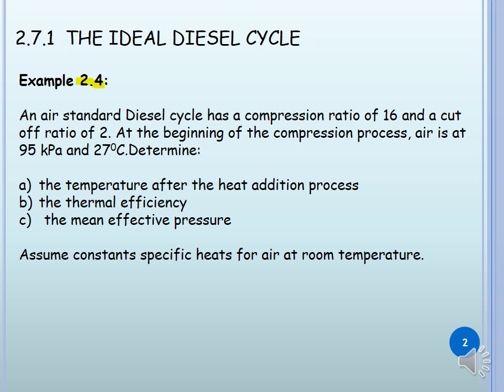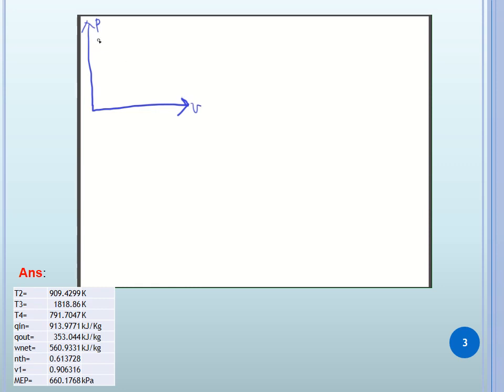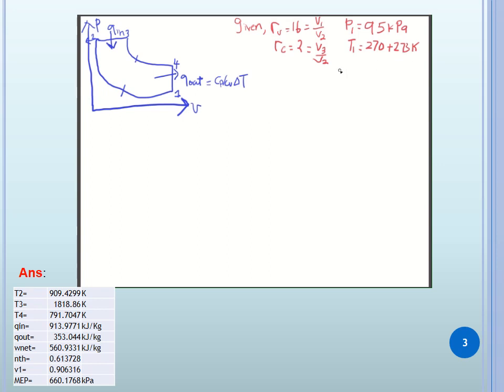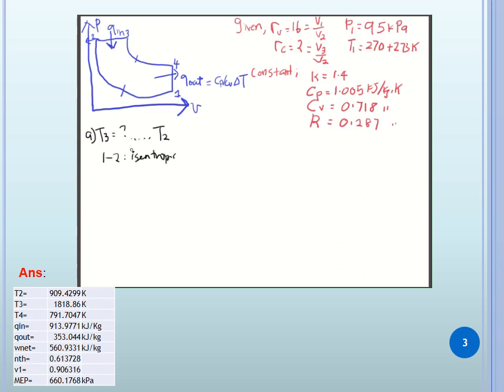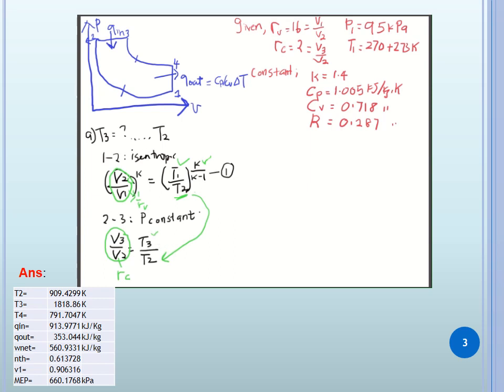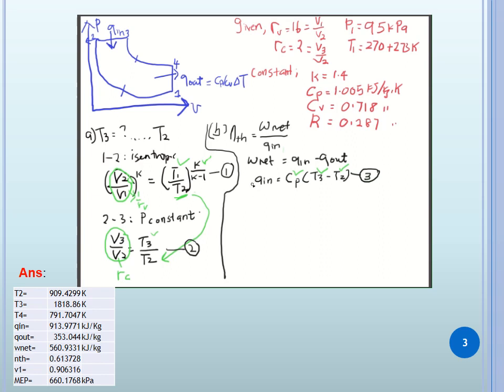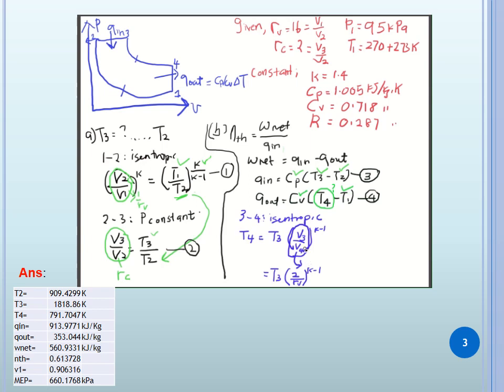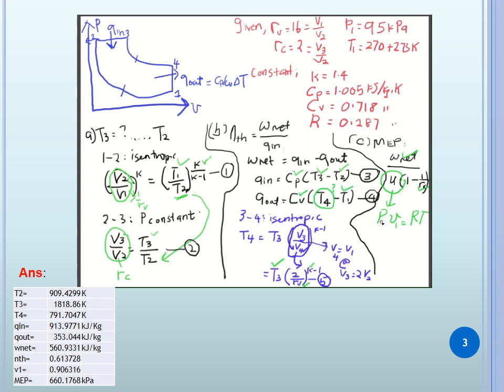chapter 2 session 3 part 3